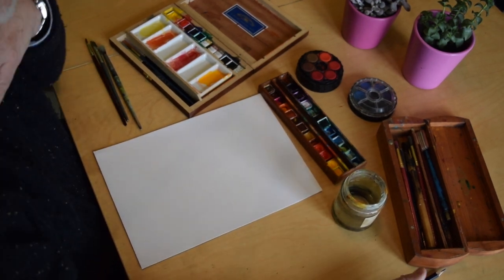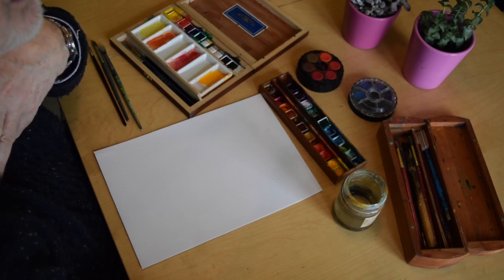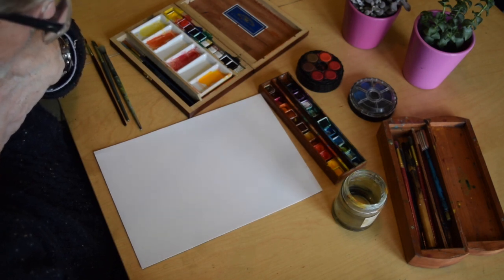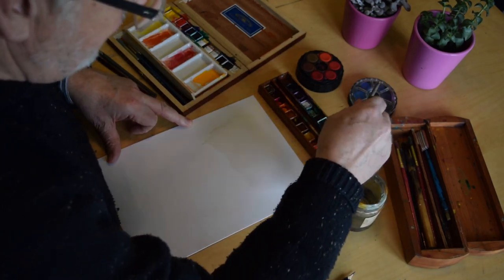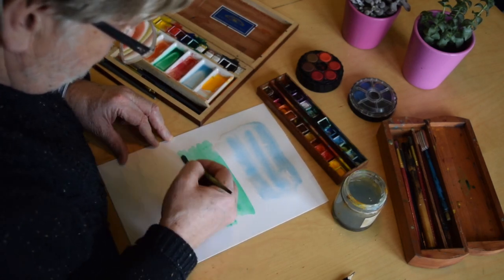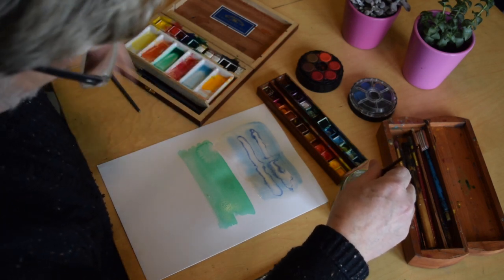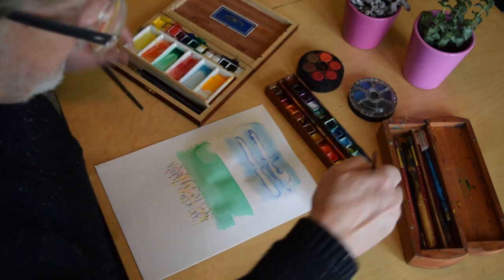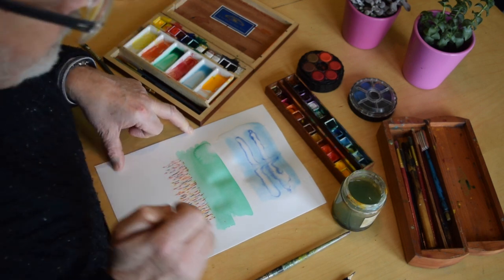My Movie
Basic Watercolour Techniques